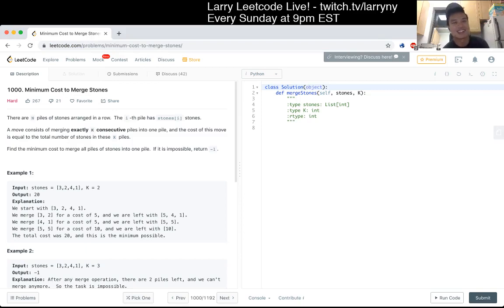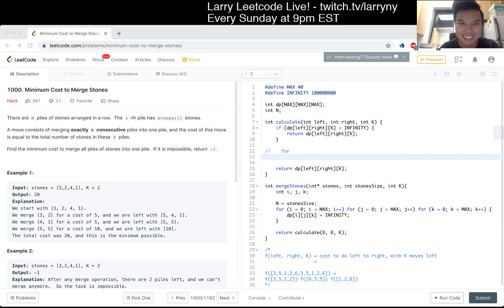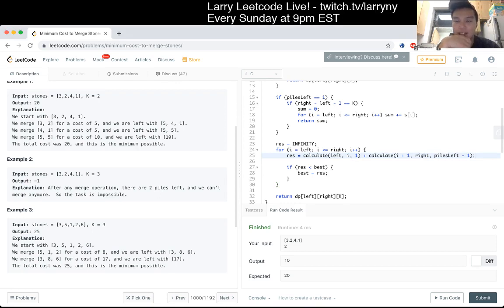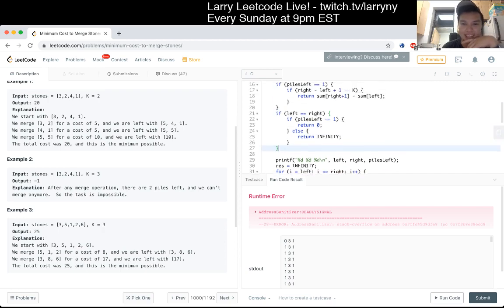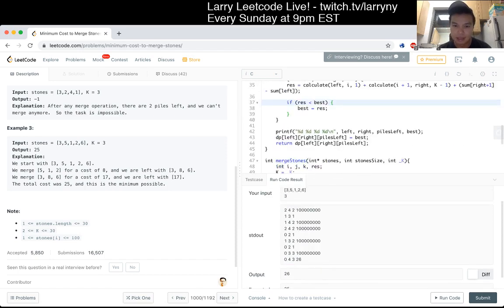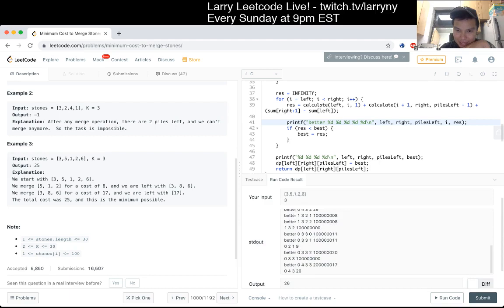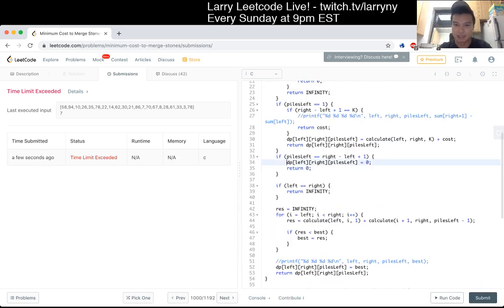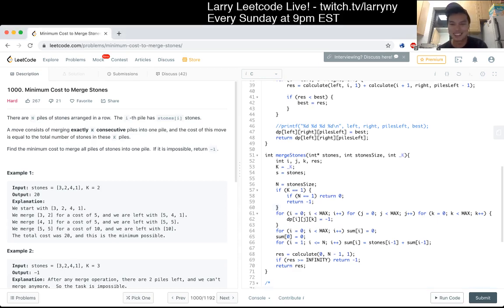1000. Minimum Cost to Merge Stones (Leetcode Hard)